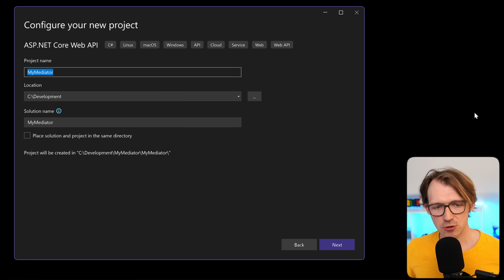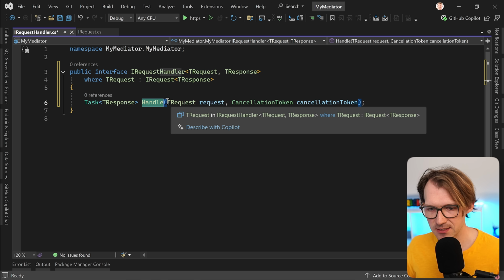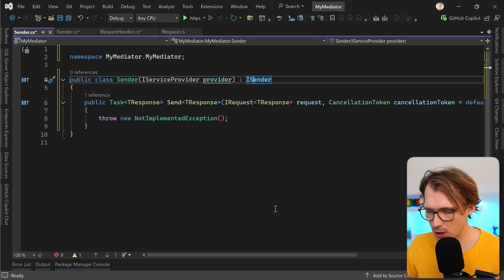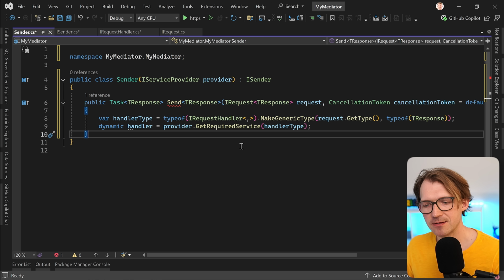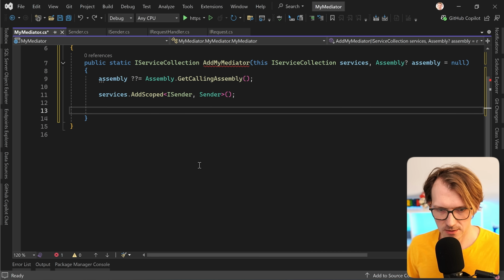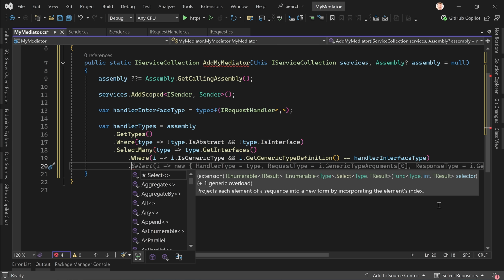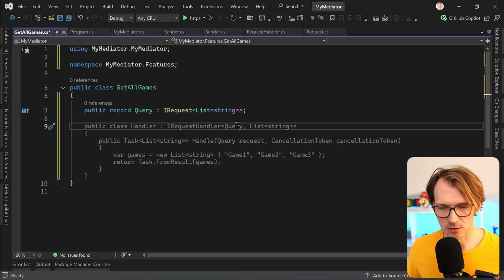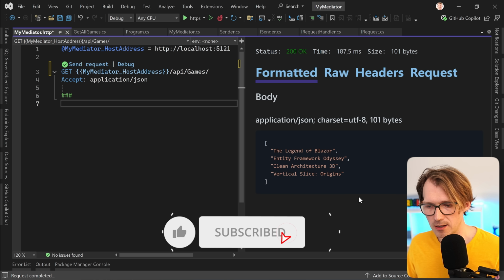Forget MediatR? Build Your Own Mediator in .NET 🚀